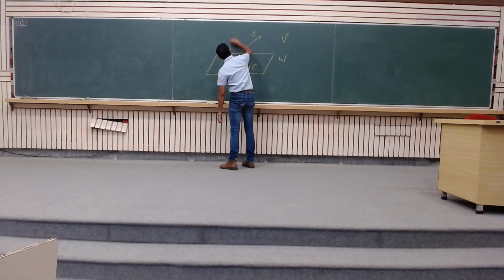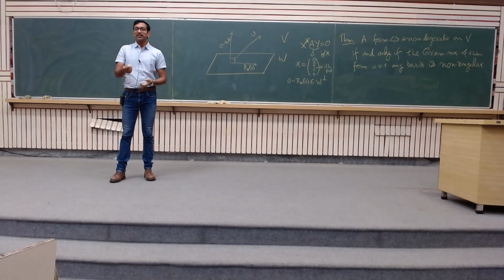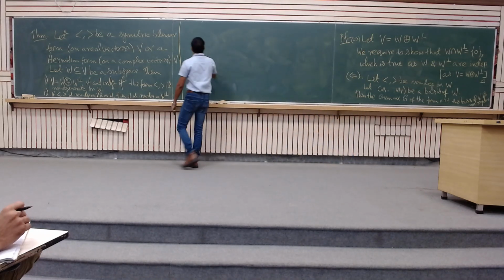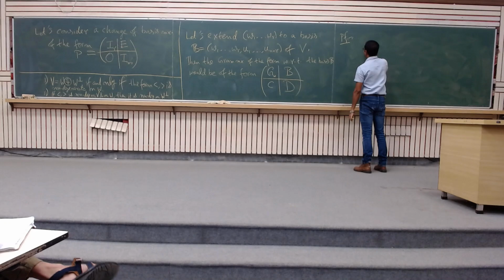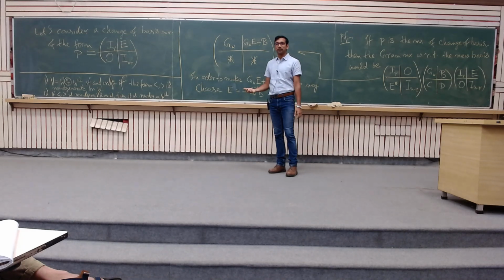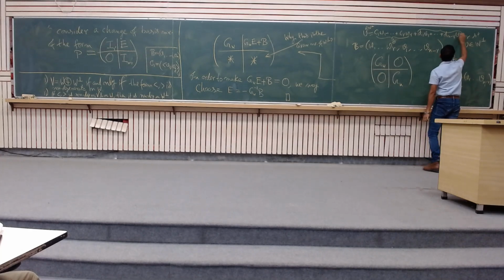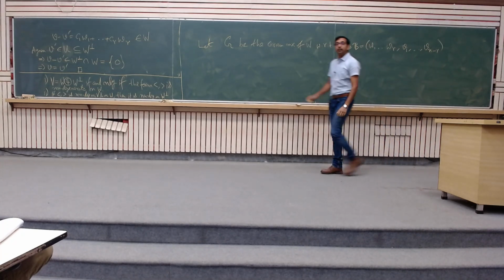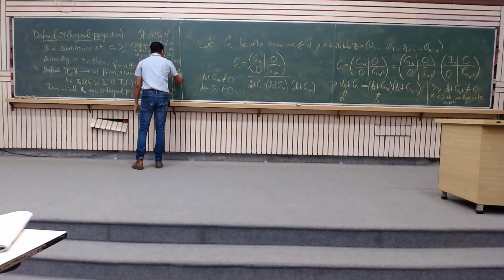Lecture 19, Linear Algebra I at IISER Kolkata in Autumn 2025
Orthogonal sum, existence of an orhogonal basis of a vector space on which a Hermitian/ symmetric form has been defined,